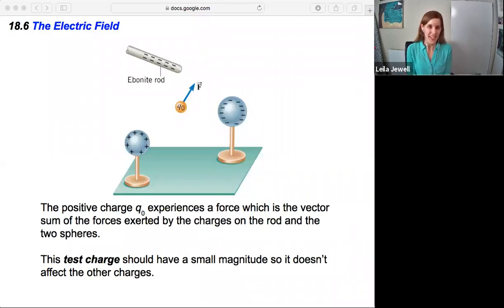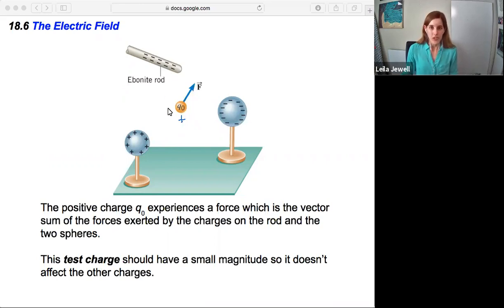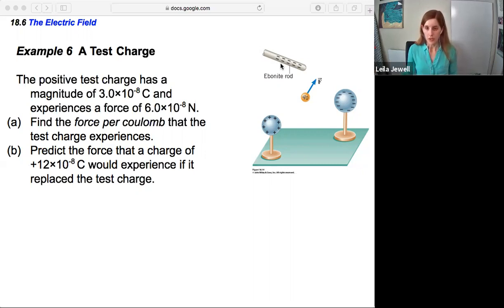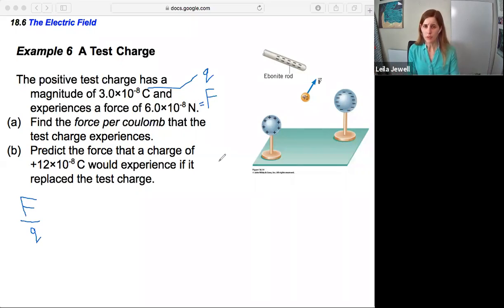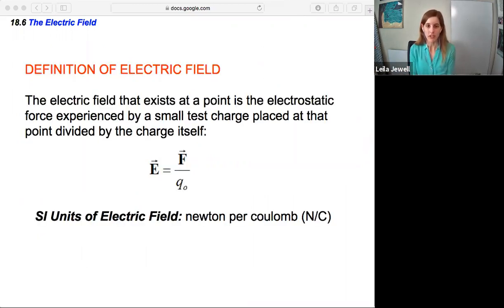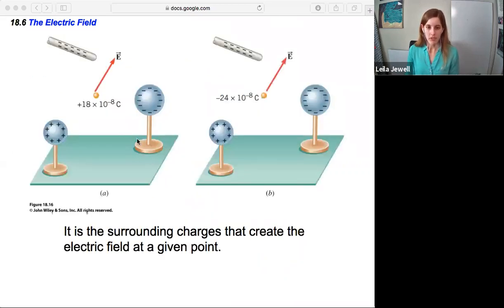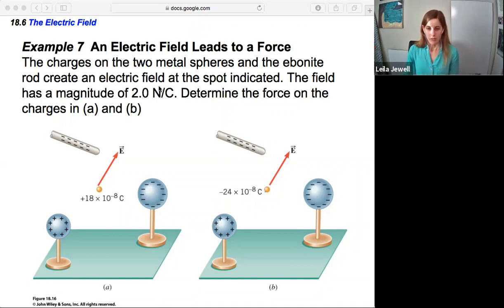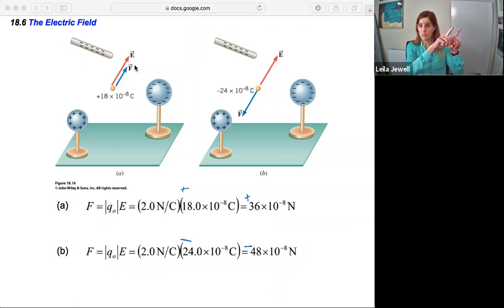phys2B ch18.6a The Electric Field